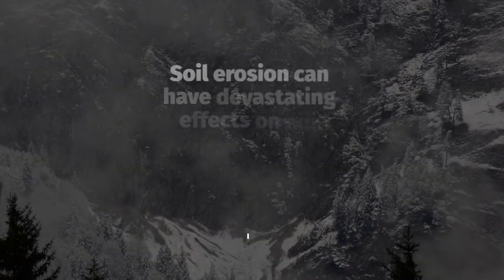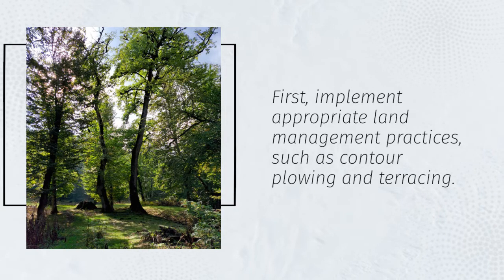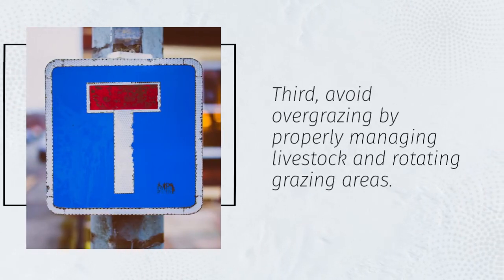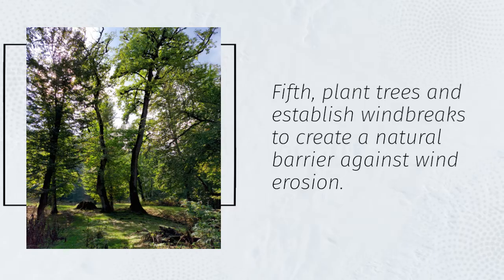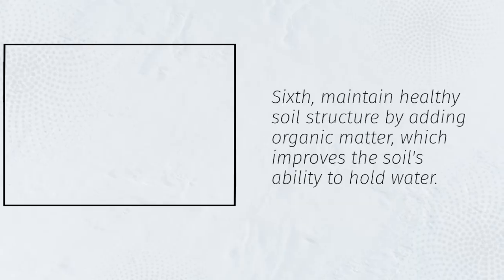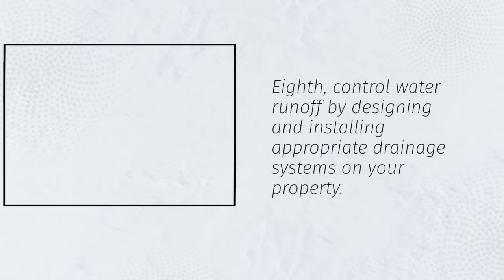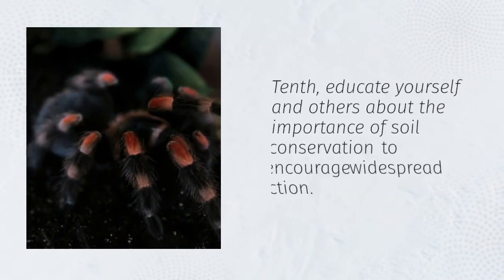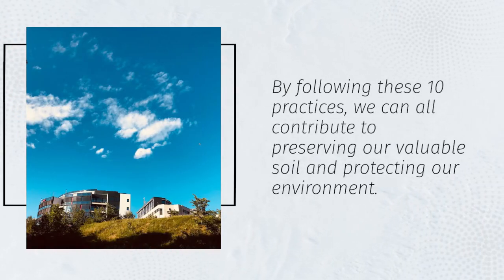10 WAYS TO PREVENT SOIL EROSION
Soil erosion is the gradual removal of the top layer of soil by agents such as water, wind, and human activities like deforestation and overgrazing. It leads to loss of fertile land, reduced agricultural productivity, and environmental damage. Preventing soil erosion is essential for protecting natural resources, supporting food security, and maintaining healthy ecosystems. In this video, let’s explore 10 effective ways to prevent soil erosion that can be applied at both community and farm levels.

1. Afforestation and Reforestation:
Planting trees and restoring forests help bind soil with roots, reduce the impact of rain and wind on bare ground, and improve overall soil structure, making afforestation a powerful tool against soil erosion.

2. Planting Cover Crops:
Growing cover crops like legumes, grasses, and ground covers during off-seasons protects the soil surface, reduces runoff, and improves soil fertility by adding organic matter.

3. Terracing on Slopes:
Building terraces on hilly or sloped land creates flat areas for farming and slows down water flow, preventing soil from being washed downhill and conserving soil nutrients.

4. Constructing Windbreaks:
Planting rows of trees or shrubs as windbreaks reduces the speed of strong winds across open fields, which helps prevent the topsoil from being blown away in dry, windy regions.

5. Practicing Mulching:
Applying organic or synthetic mulch around plants shields the soil from rain impact, conserves moisture, and minimizes evaporation and erosion while adding nutrients as the mulch decomposes.

6. Contour Plowing:
Plowing along the natural curves of the land rather than up and down slopes helps slow water runoff, encourages water absorption, and reduces the washing away of topsoil.

7. Building Check Dams and Bunds:
Small, low barriers like check dams, stone bunds, or soil embankments are constructed across drainage lines to slow down water flow, capture sediment, and reduce soil erosion in gullies.

8. Reducing Overgrazing:
Managing livestock numbers and rotating grazing areas prevent land degradation and allow grass and plant cover to recover, maintaining a protective layer over the soil.

9. Practicing Agroforestry:
Integrating trees and shrubs into farmland systems not only provides shade, food, and timber but also stabilizes soil, improves biodiversity, and reduces erosion from both wind and water.

10. Proper Land Use Planning:
Designating land for appropriate uses — such as farming, settlement, forestry, or conservation — based on its soil type, slope, and vegetation cover helps control erosion and ensures long-term land sustainability.